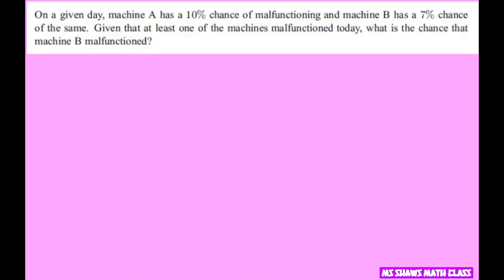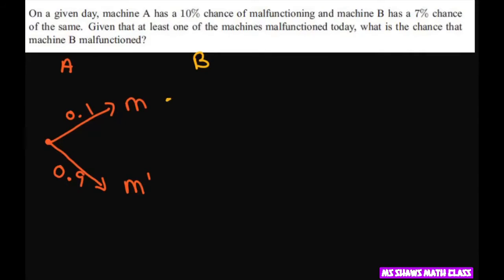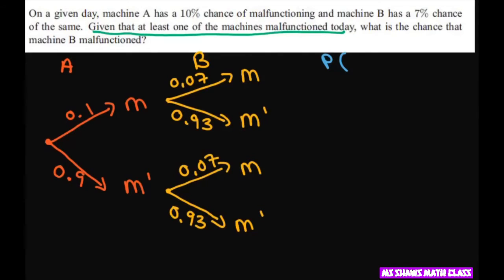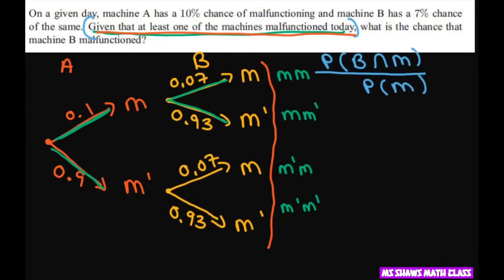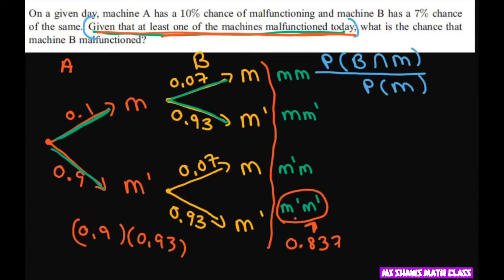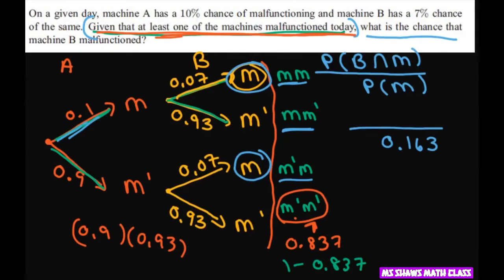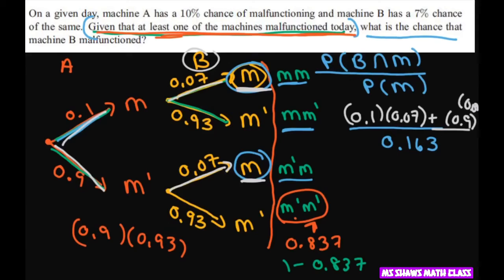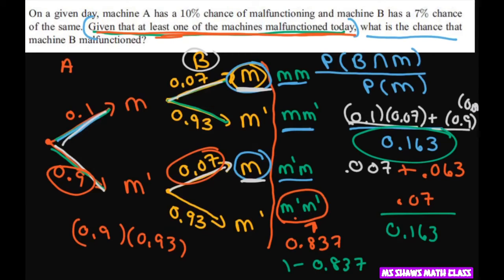Given that machine A malfunctions what is probability that machine B malfunctions. Tree diagram